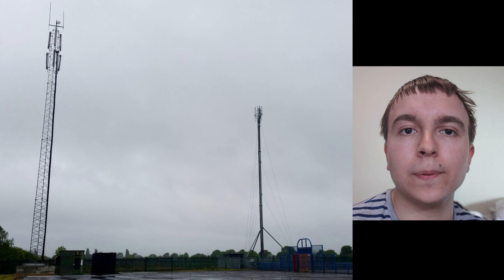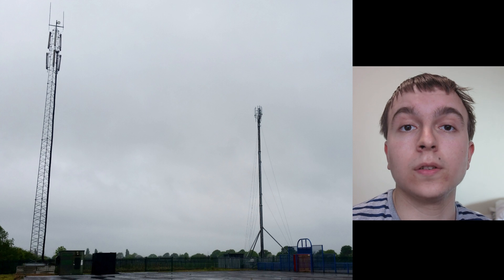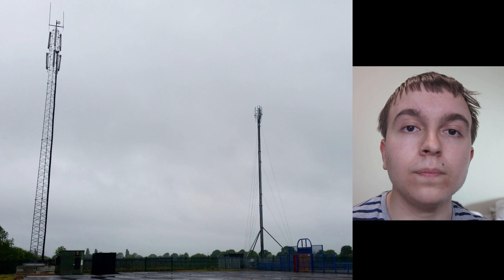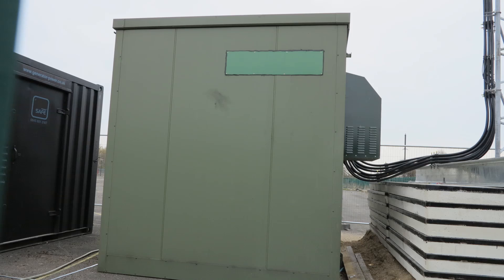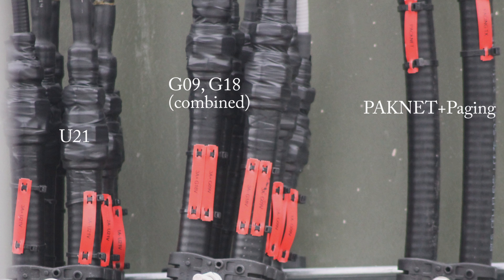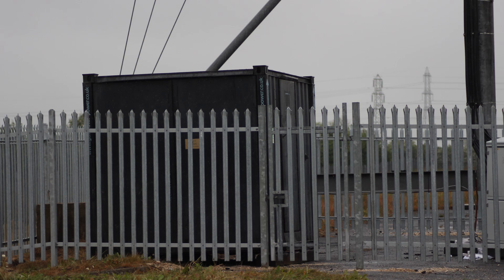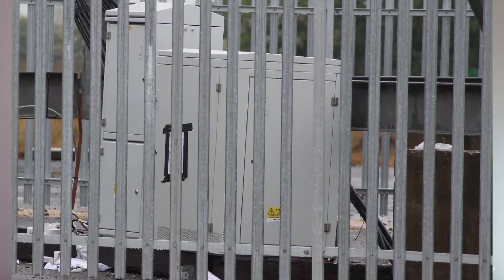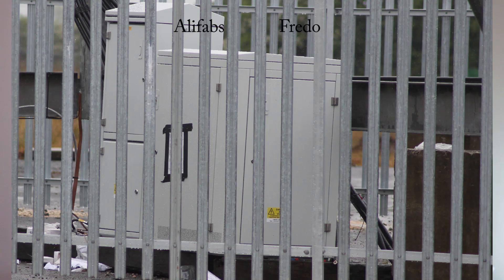Temporary Mobile Masts (CoWs) from Vodafone, EE, 3 and O2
I explain how Temporary Mobile Masts work, including an outline of what will be used at Glastonbury Festival.